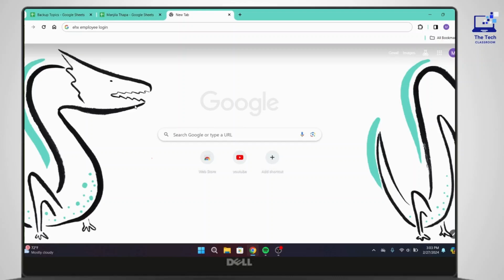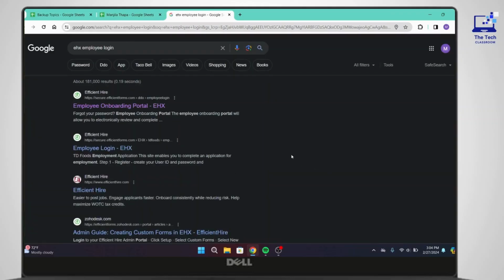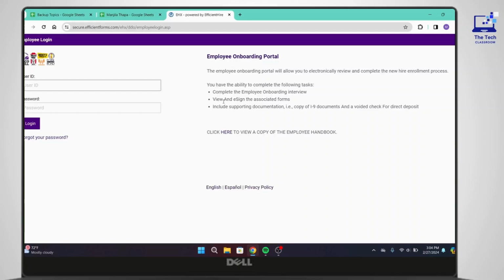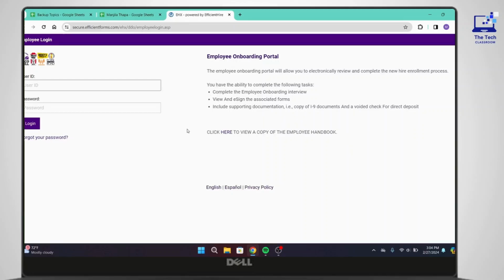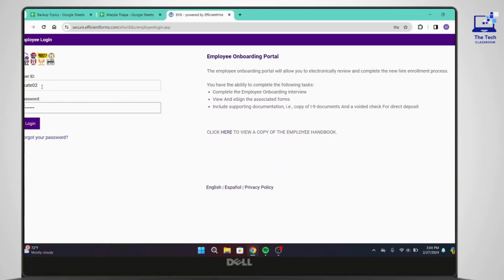How to login into EHX employee portal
Learn how to log in to the EHX employee portal with this easy-to-follow tutorial. Whether you're a new user or need to troubleshoot your login, this step-by-step guide will help you access the Efficient Hire Employee Onboarding Portal quickly and efficiently.

In this video, you'll discover how to log in to the Efficient Hire Employee Onboarding Portal, and we'll also cover common issues and troubleshooting tips to ensure smooth access to your account.

Timestamps:
0:00 Introduction
0:20 Step 1: Accessing the EHX Employee Portal
0:45 Step 2: Entering Your Login Credentials
1:00 Step 3: Troubleshooting Login Issues